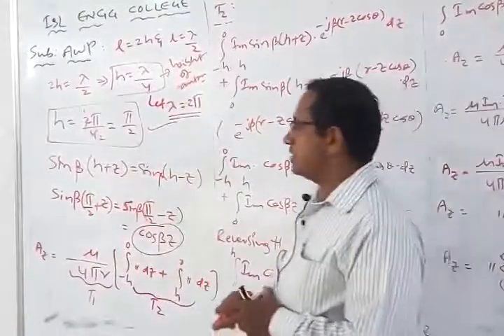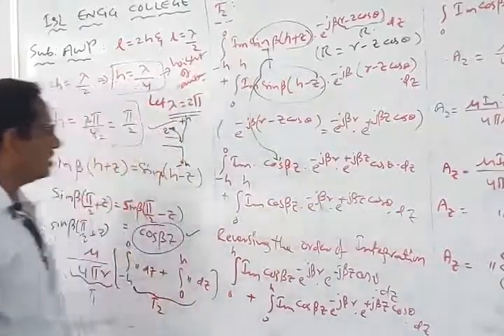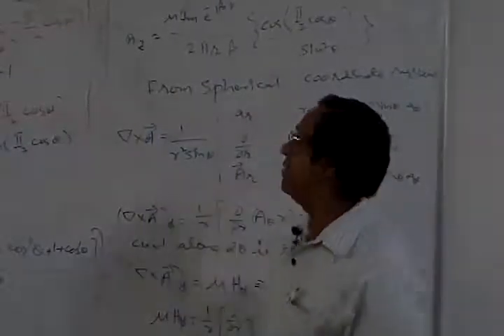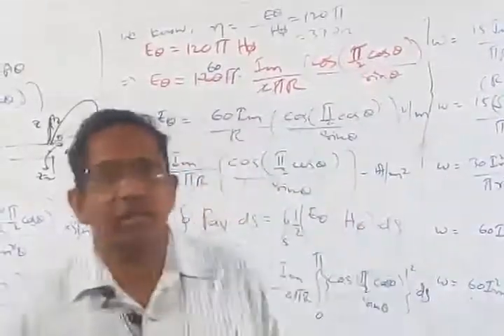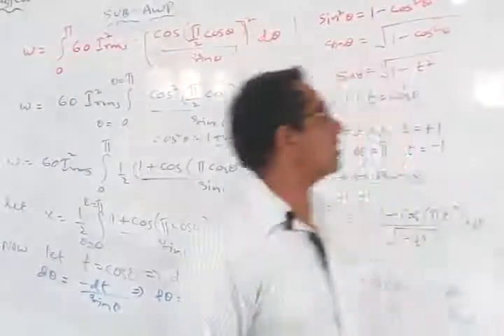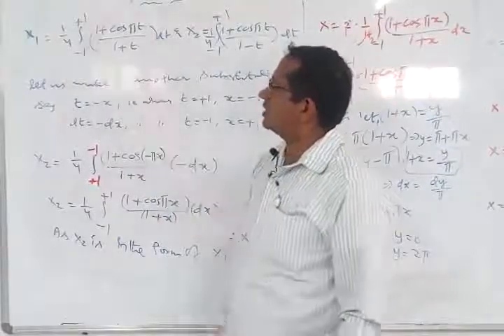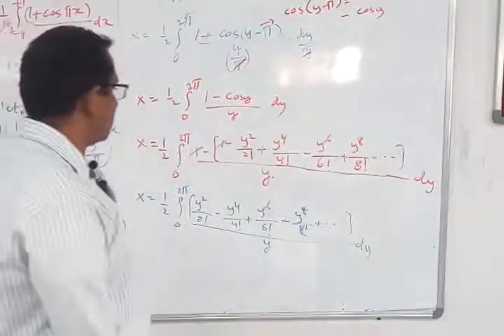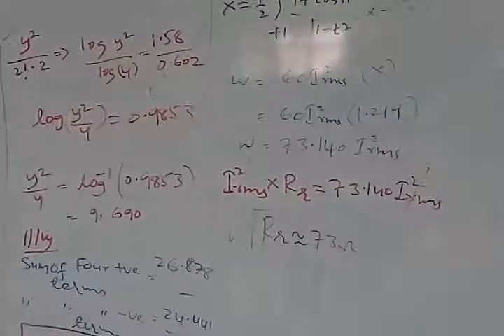Awp 07.10.2020 Equation for Rr part-1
Radiation Resistance derivation part -2